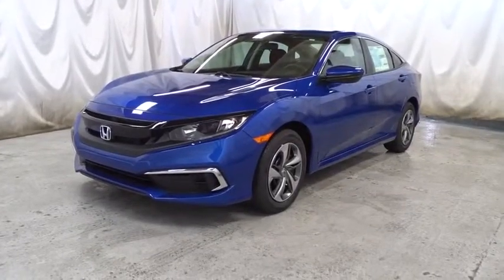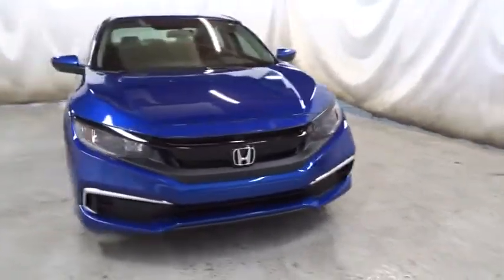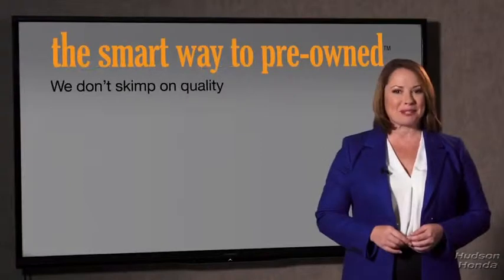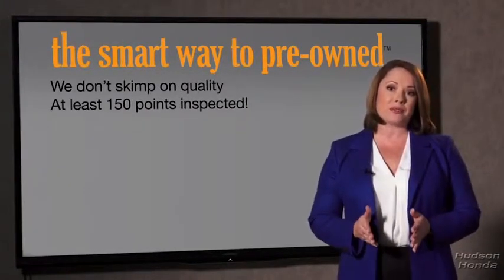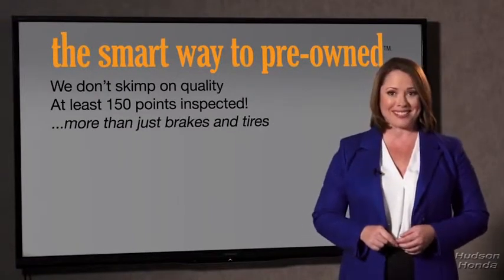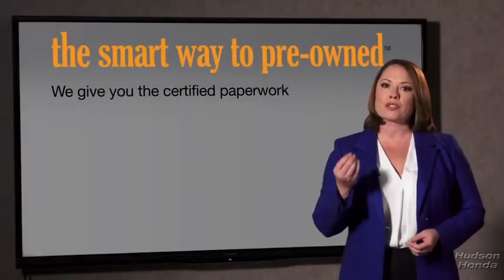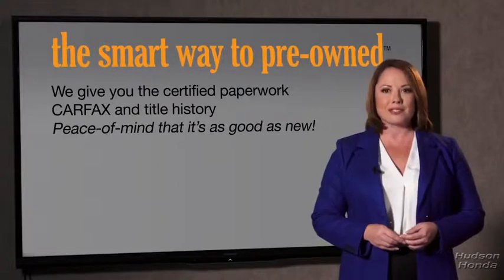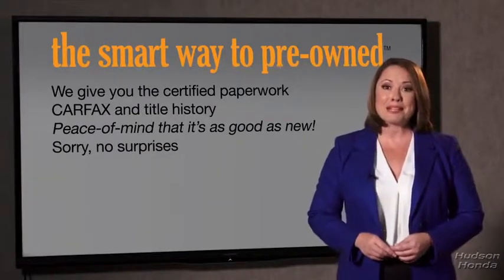2019 Honda Civic Sedan Hudson, West New York, Jersey City, Tenafly, Paramus, NJ H8KH549325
2019 Honda Civic Sedan available in Hudson, New Jersey at Hudson Honda. Servicing the West New York, Jersey City, Tenafly, Paramus, NJ area.
2019 Honda Civic Sedan LX - Stock#: H8KH549325 - VIN#: 2HGFC2F68KH549325

Hudson Honda
6608 John F Kennedy Blvd

The Smart Way To Buy! Are you tired of hidden fees and bogus rates ruining your search process? Now there's a way to avoid all of the nonsense. Introducing the smart way to buy from Hudson Honda The advantages of the smart way to buy are endless. There is no pressure throughout your search. You can finally feel at ease when purchasing a car. Since there are no hidden fees, there are no surprises or gimmicks revealed when you finally make a decision. Hudson Honda salespeople are direct and value your time, so there is no back and forth or confusion. They know it's necessary for you to feel comfortable during the buying process and want to be trusted. The smart way to buy is smart for a reason. The team at Hudson Honda does Internet research every day to discover the right price for you. They make sure to look at competitors' pricing and numbers from industry experts so you can feel confident that you're getting the best offer possible. The main factors that contribute to your final cost are market value, product availability, days' supply in the market and the product age, color and equipment. It's easy to feel secure with the smart way to buy. Just what you've been looking for. With quality in mind, this vehicle is the perfect addition to take home. This is about the time when you're saying it is too good to be true, and let us be the one's to tell you, it is absolutely true. Based on the superb condition of this vehicle, along with the options and color, this Honda Civic Sedan LX is sure to sell fast. The 2019 Honda exterior is finished in a breathtaking Blue, while being complemented by such a gorgeous BLACK interior. This color combination is stunning and absolutely beautiful!
Radio w/Seek-Scan and Clock,1 LCD Monitor In The Front,Radio: 160-Watt AM/FM Audio System -inc: 4 speakers, 5-inch color LCD screen, Bluetooth HandsFreeLink, Bluetooth streaming audio, radio data system (RDS), speed-sensitive volume control (SVC), 1.0-amp USB audio interface port in front and illuminated steering wheel-mounted controls,Window Grid Antenna,Compact Spare Tire Mounted Inside Under Cargo,Body-Colored Rear Bumper,Body-Colored Power Side Mirrors w/Manual Folding,Clearcoat Paint,Wheels: 16 w/Full Covers,Tires: 215/55R16 93H AS,Chrome Side Windows Trim,Fixed Rear Window w/Defroster,Body-Colored Door Handles,Steel Spare Wheel,Fully Automatic Projector Beam Halogen Daytime Running Auto High-Beam Headlamps w/Delay-Off,Grille w/Chrome Bar,Body-Colored Front Bumper,Fully Galvanized Steel Panels,Trunk Rear Cargo Access,Light Tinted Glass,Fixed Interval Wipers,Distance Pacing w/Traffic Stop-Go,Full Carpet Floor Covering -inc: Carpet Front And Rear Floor Mats,Outside Temp Gauge,Interior Trim -inc: Metal-Look Instrument Panel Insert, Metal-Look Door Panel Insert, Metal-Look Console Insert and Metal-Look Interior Accents,Power Door Locks w/Autolock Feature,Systems Monitor,Air Filtration,Metal-Look Gear Shift Knob,Front Cupholder,Fixed Rear Head Restraints,Glove Box,Sliding Front Center Armrest,Remote Keyless Entry w/Integrated Key Transmitter, Illuminated Entry and Panic Button,Seats w/Cloth Back Material,Full Floor Console w/Covered Storage and 1 12V DC Power Outlet,Delayed Accessory Power,4-Way Passenger Seat -inc: Manual Fore/Aft Movement,6-Way Driver Seat -inc: Manual Fore/Aft Movement,Perimeter Alarm,Engine Immobilizer,Instrument Panel Bin, Driver / Passenger And Rear Door Bins,Front Bucket Seats -inc: driver seat manual height adjustment and adjustable head restraints,Valet Function,Digital/Analog Display,Power Rear Windows,Driver Foot Rest,HVAC -inc: Underseat Ducts,Automatic Air Conditioning,Power 1st Row Windows w/Driver And Passenger 1-Touch Up/Down,Gauges -inc: Speedometer, Odometer, Tachometer, Trip Odometer and Trip Computer,Full Folding Bench Front Facing Fold Forward Seatback Rear Seat,Power Fuel Flap Locking Type,Remote Releases -Inc: Power Cargo Access,1 12V DC Power Outlet,Day-Night Rearview Mirror,Trip Computer,Rear Cupholder,Manual Tilt/Telescoping Steering Column,Cargo Space Lights,Cruise Control w/Steering Wheel Controls,Fade-To-Off Interior Lighting,Driver And Passenger Visor Vanity Mirrors w/Driver And Passenger Auxiliary Mirror,FOB Controls -inc: Trunk/Hatch/Tailgate,Carpet Floor Trim and Carpet Trunk Lid/Rear Cargo Door Trim,Cloth Seat Trim,Full Cloth Headliner,Front Map Lights,Electric Power-Assist Speed-Sensing Steering,4-Wheel Disc Brakes w/4-Wheel ABS, Front Vented Discs, Brake Assist, Hill Hold Control and Electric Parking Brake,Front-Wheel Drive,Single Stainles